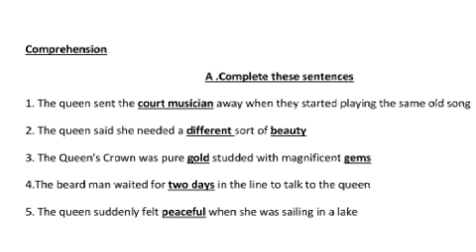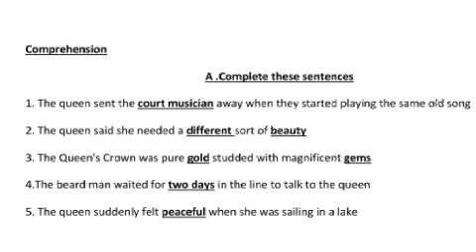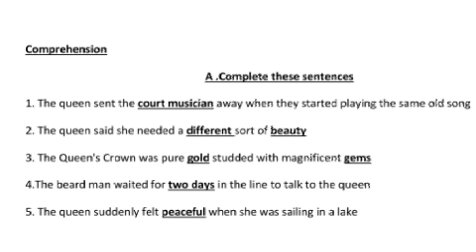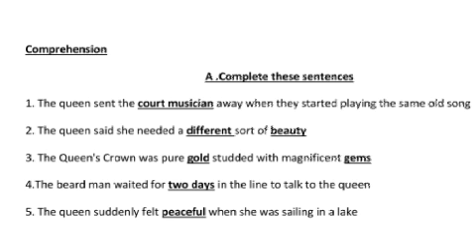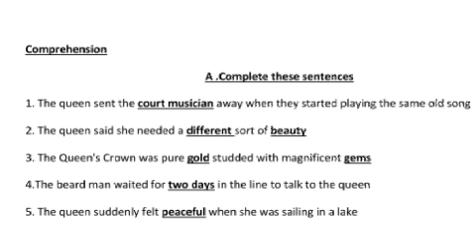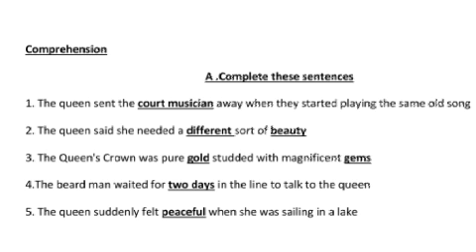Class - 3, Lesson - 3, The Most Beautiful Thing ( Complete these sentences)